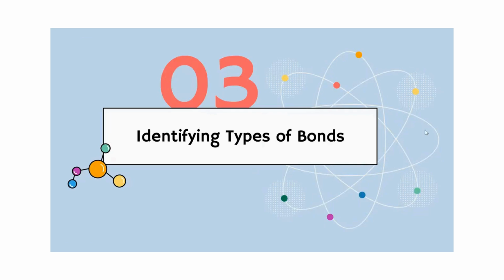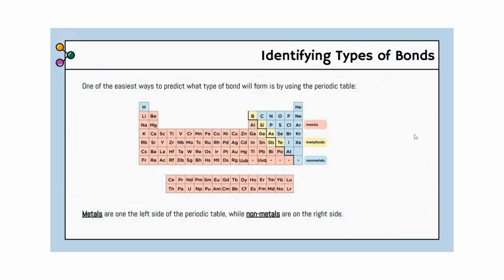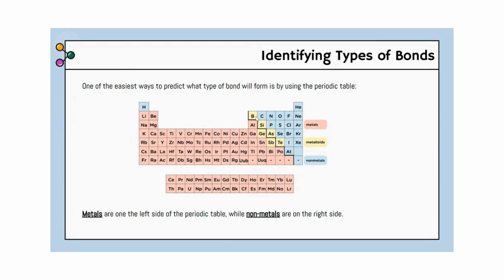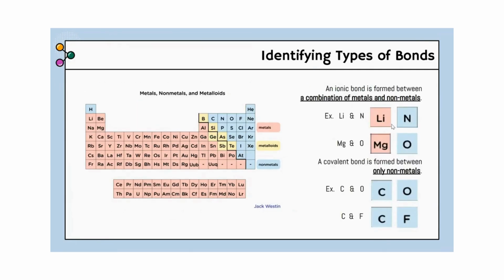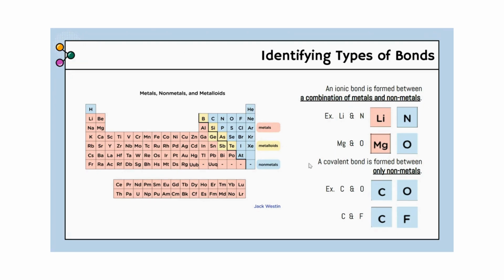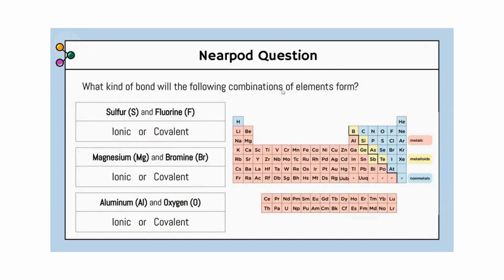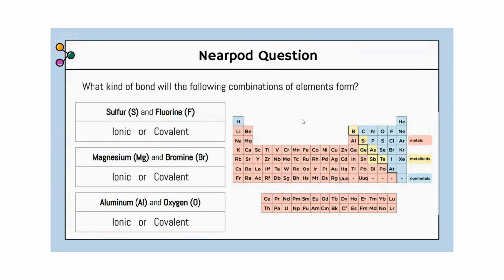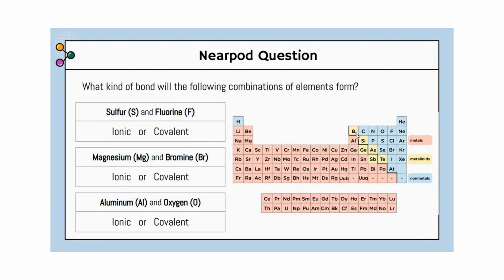U2S4 Notes Part A - Types of Bonds ADAPTED